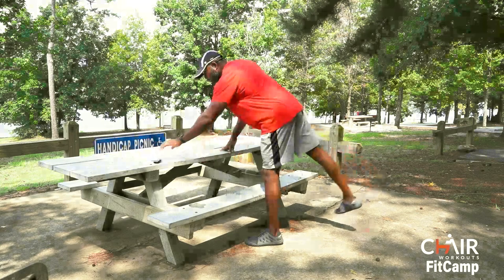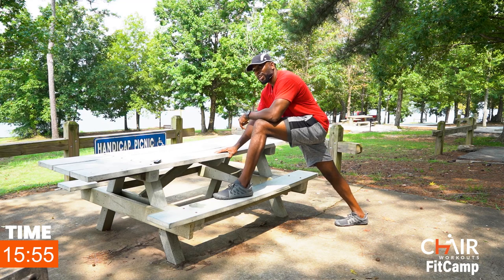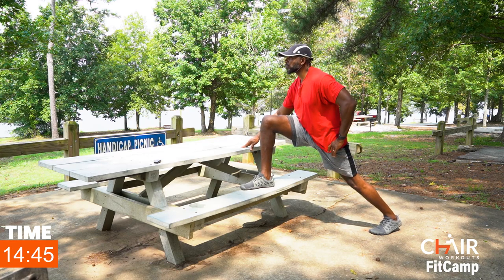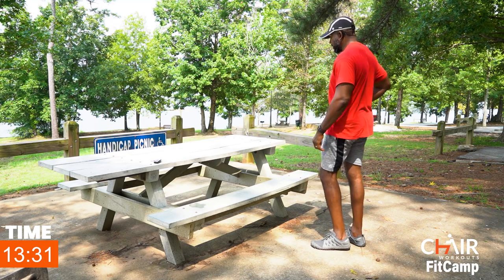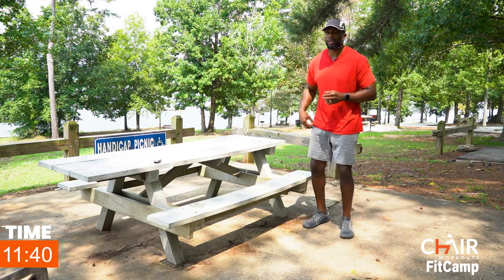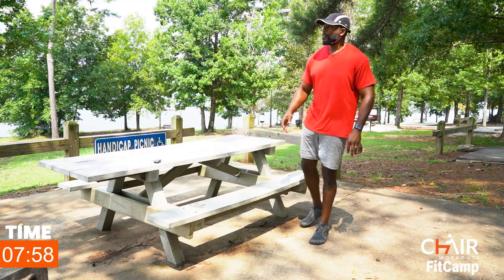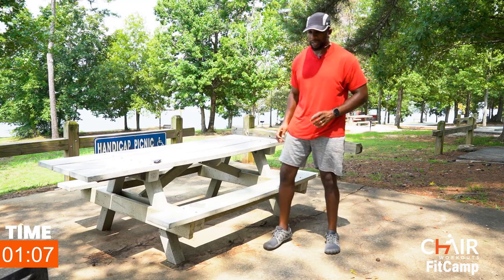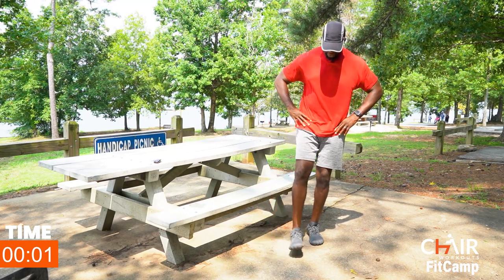Knee Strengthening Exercise Routine | SAFE FOR MOST NOT ALL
This Knee Strengthening exercises  video will help your knees become strong, healthy, and stable.

This knee strengthening session  will help strengthen your ankles, knees, quads, calves, hamstrings and hips and may even help you fix knee pain.

Please use discretion and make sure it' safe with your Doctor or PT before attempting this session.

to support your coach. This offer is good until August 20,2021

Welcome to Chair Workouts! Here you will find content that teaches you how to get fit no matter where you are on your fitness journey.  I believe that "IF YOU CAN SIT, YOU CAN GET FIT." 90% of our content is Chair Workouts based. All of our videos are keeping the beginner in mind with great fitness tips that will aid in getting you healthier.

Location: Donovan Green Fitness
6217 US-278 NW Covington GA, 30014